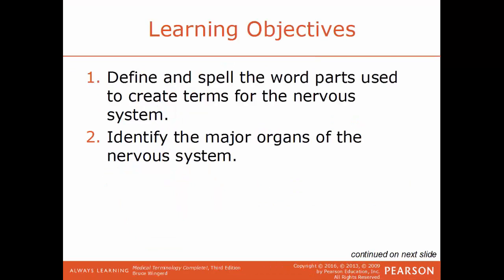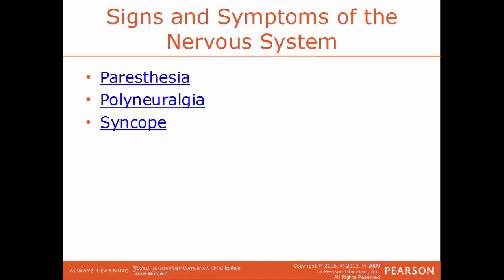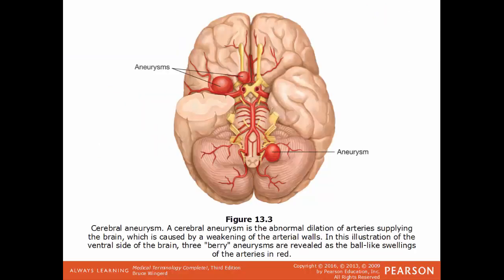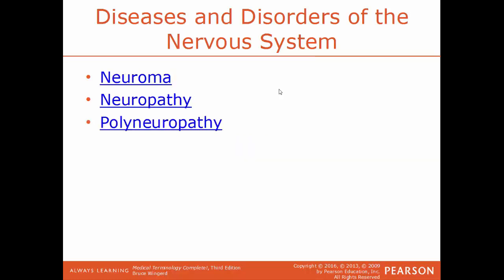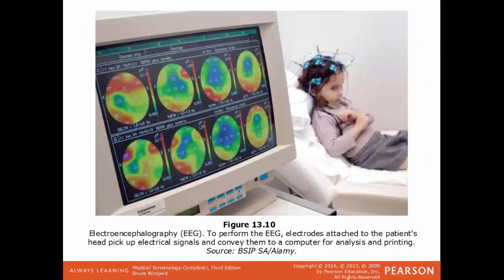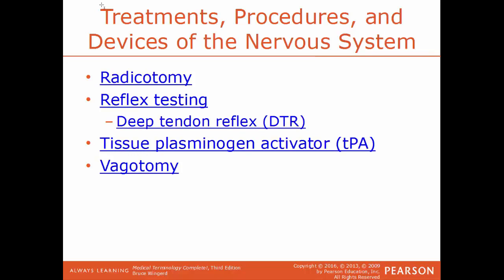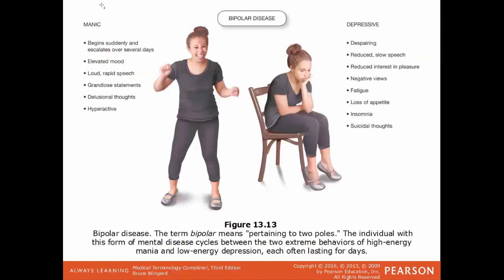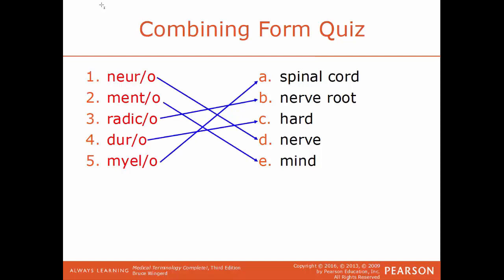Nervous System and Mental Health